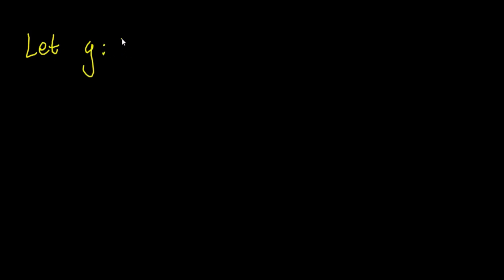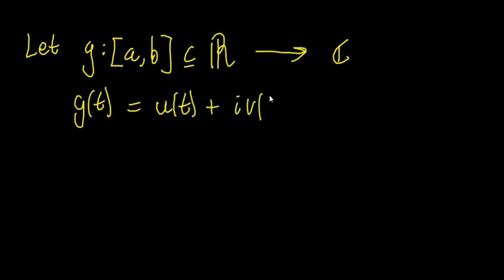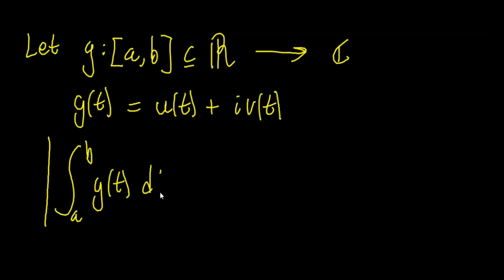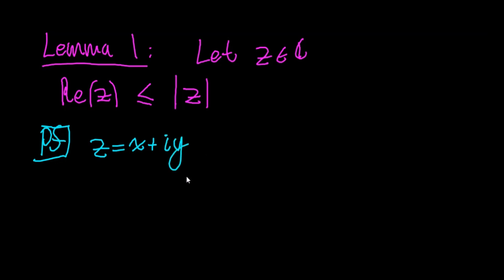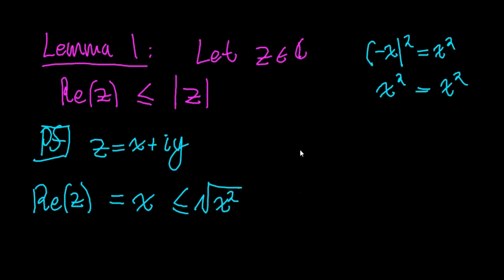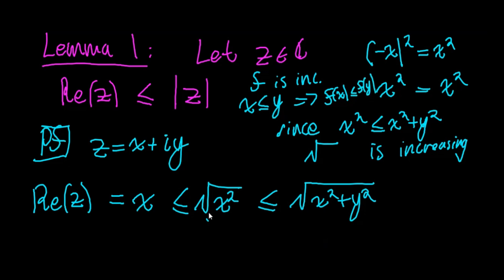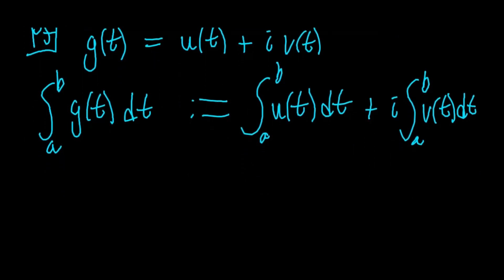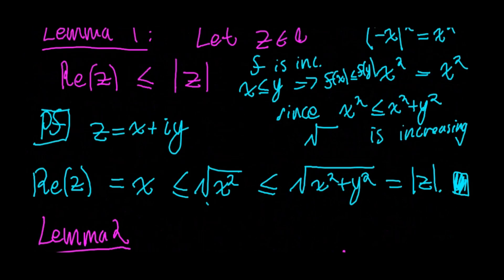Triangle Inequality for Integrals of Complex Valued Functions | Complex Analysis